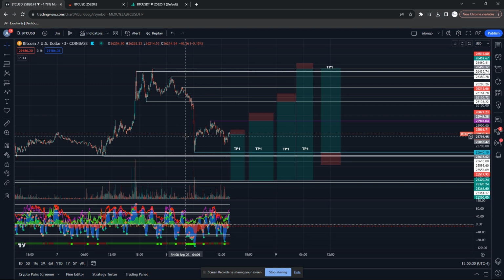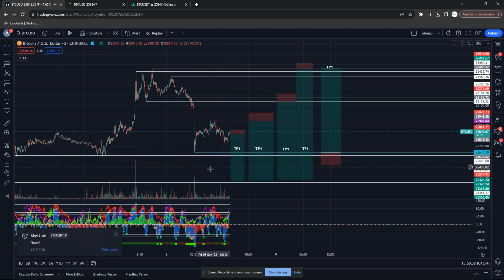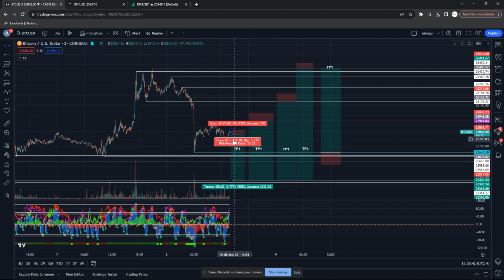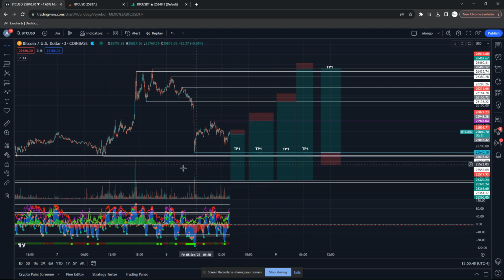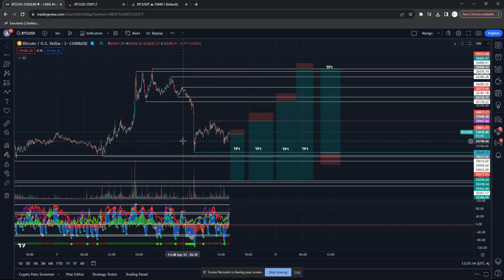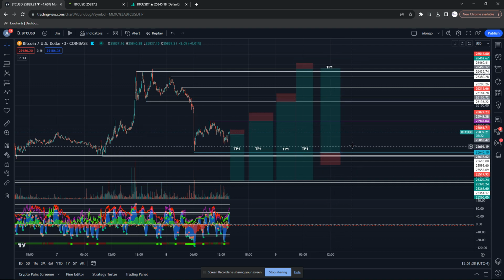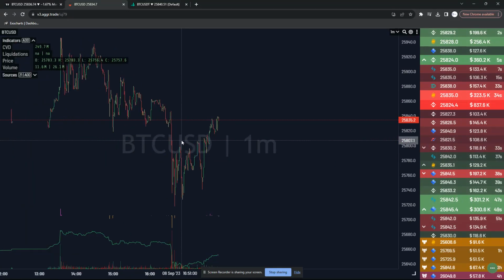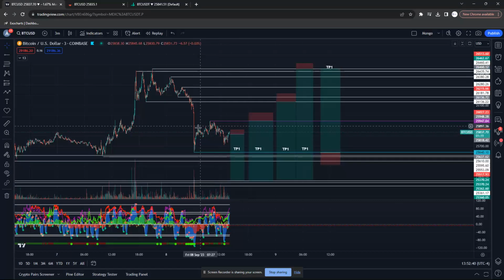Bitcoin - Stop loss placements, NFA.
My methodology behind stop loss placements.